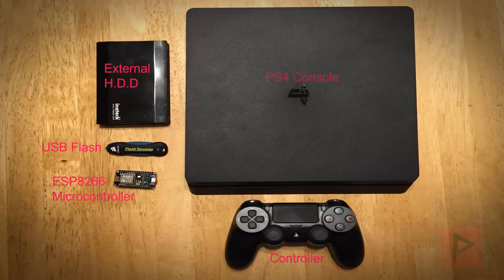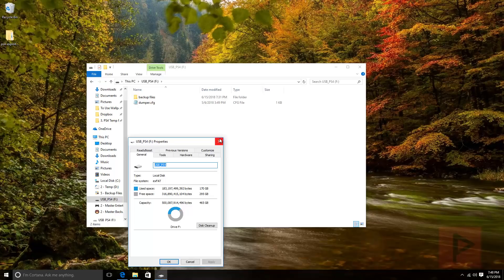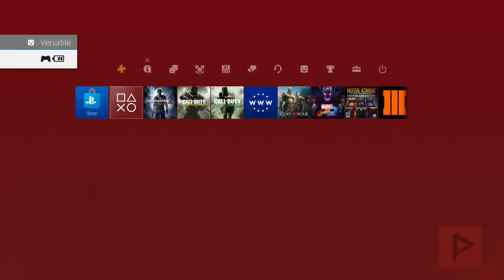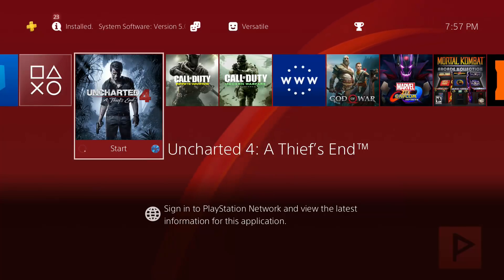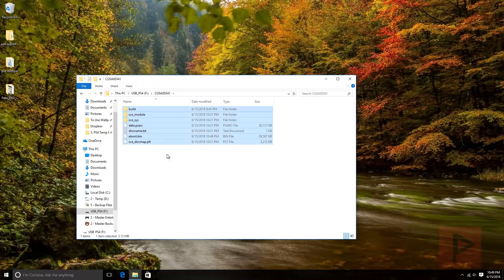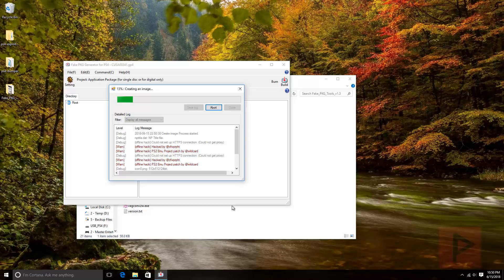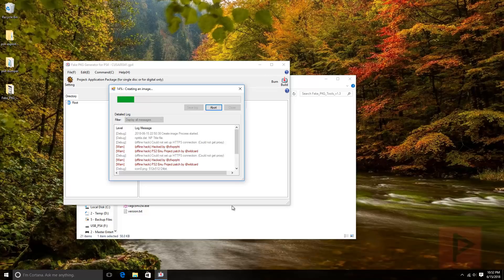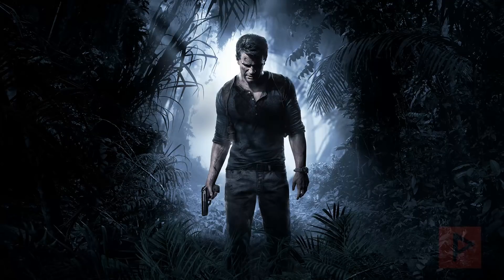[How To] Backup PS4 Games on 5.05 Firmware (Dumper Tutorial)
Today's tutorial shows you how to make a backup (dump) your PS4 disc games that can run on 5.05 firmware or lower from the PS4, and then ultimately to your EXFAT USB device.

Once the files are on the USB device, then we will be using two Windows programs to create the fpkg file which will then allow us to install the backup game as a .pkg to the PS4 and then have a lot of good times!

Note:
1) USB device needs to be EXFAT format. Update your Windows operating system to latest version and/or use third party programs to achieve this.
2) Disable power saving feature on the PS4 so the ripping process is not interrupted by accident.
3) Make sure there is more than enough free space on the PS4 to allow dumping process to go smoothly.
4) Run the disc game once to allow it to install all necessary game files to internal hard drive, and then follow through with the dumping process as shown in the video.
5) While the game is dumping, do NOT do anything. Let the PS4 do its thing, otherwise you can inadvertently delay the process!